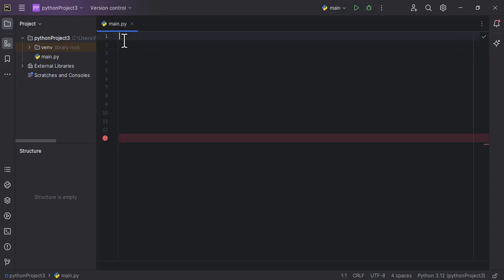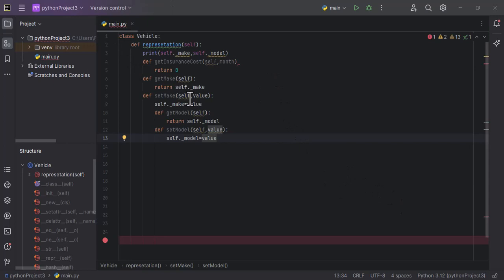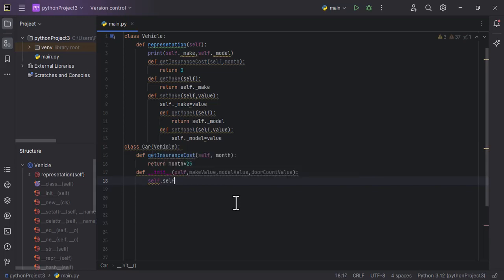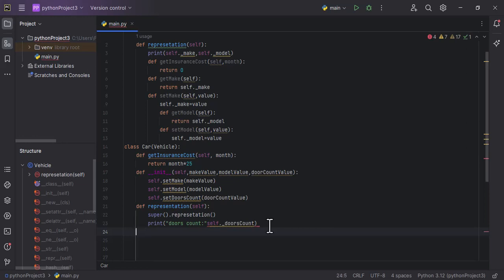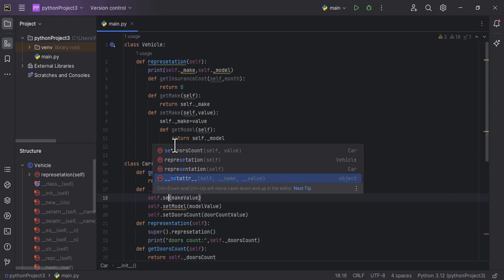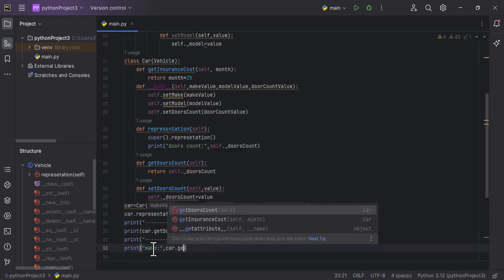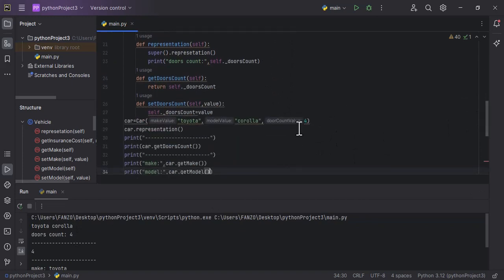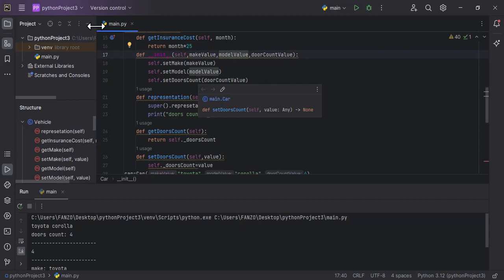advancedInheritance in pyhon